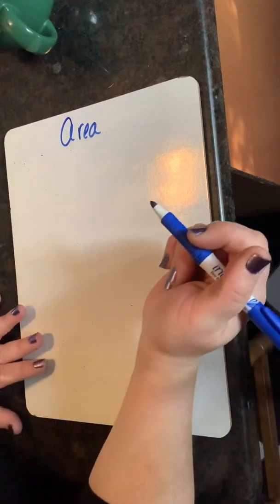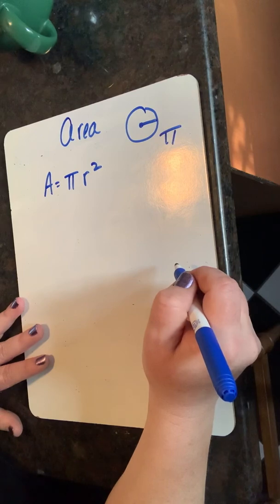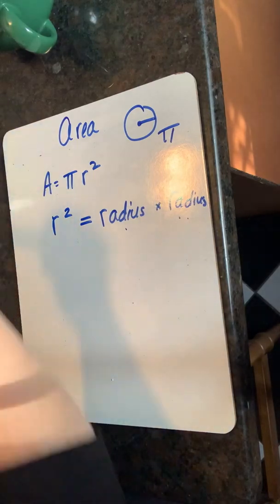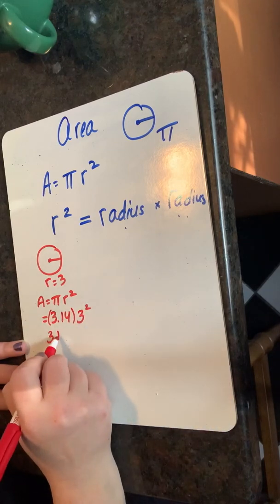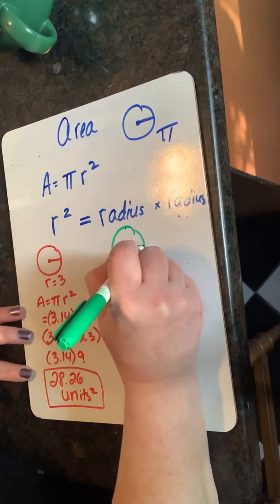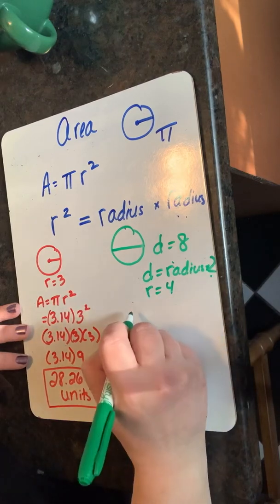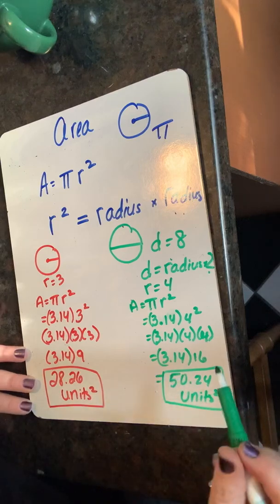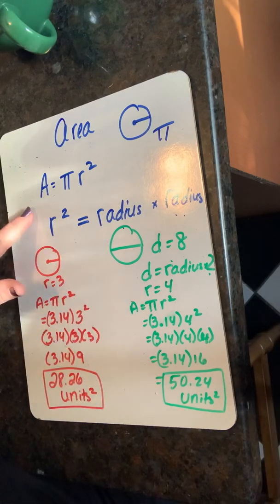Area of a Circle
We use Radius to find the area of a circle.